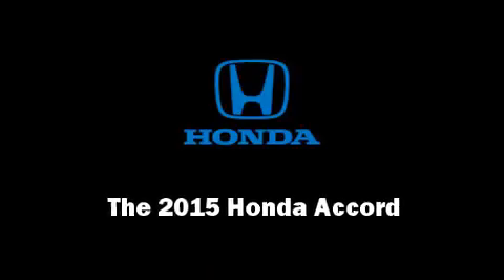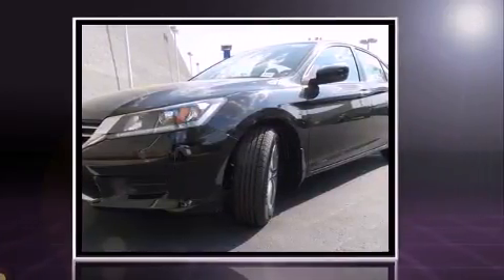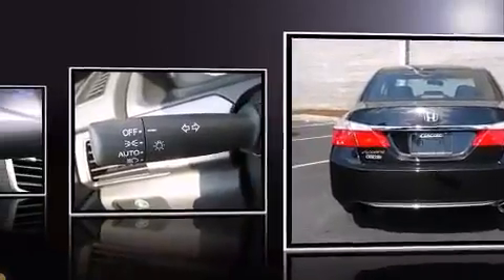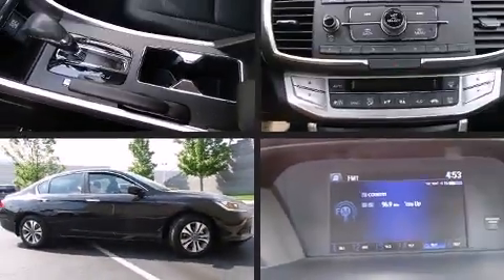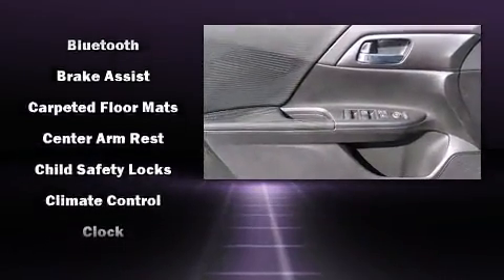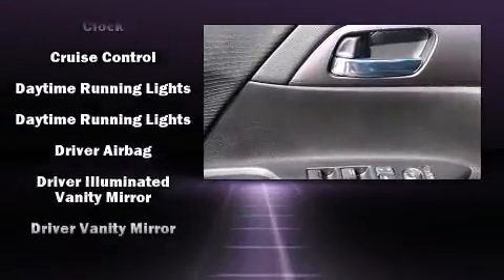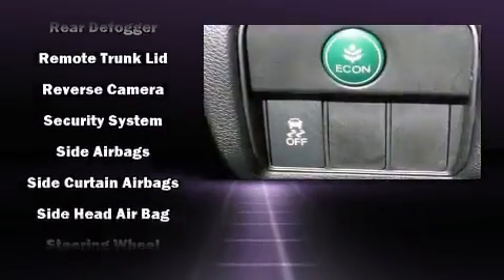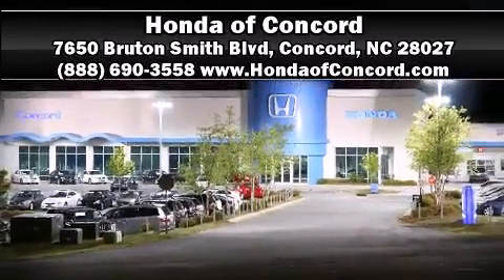2015 Honda Accord LX in Concord, NC 28027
Discerning drivers will appreciate the 2015 Honda Accord. This 4 door, 5 passenger sedan leads among competitors in its segment. Smooth gearshifts are achieved thanks to the 2.4 liter 4 cylinder engine, and for added security, dynamic Stability Control supplements the drivetrain. Honda prioritized fit and finish as evidenced by: delay-off headlights, 1-touch window functionality, a tachometer, front bucket seats, power door mirrors, an overhead console, and air conditioning. Honda ensures the safety and security of its passengers with equipment such as: dual front impact airbags with occupant sensing airbag, front SIDE impact airbags, traction control, brake assist, a panic alarm, and 4 wheel disc brakes with ABS. This car was designed with safety in mind, allowing you to drive with even greater assurance. You will have a pleasant shopping experience that is fun, informative, and never high pressured. Stop by our dealership or give us a call for more information.